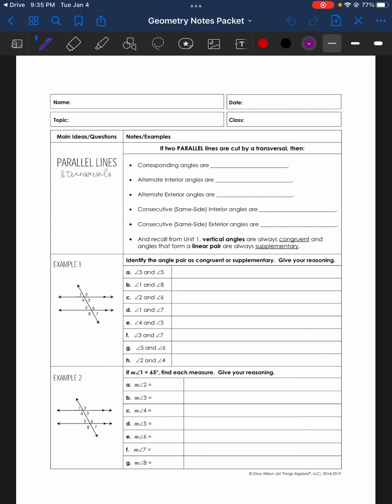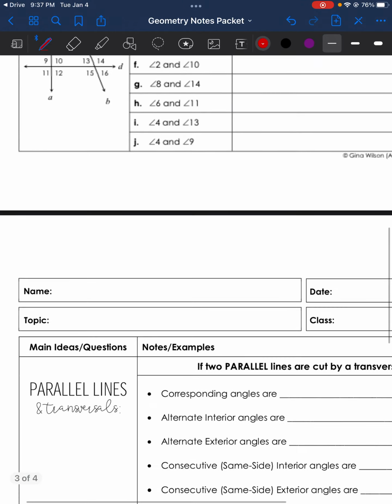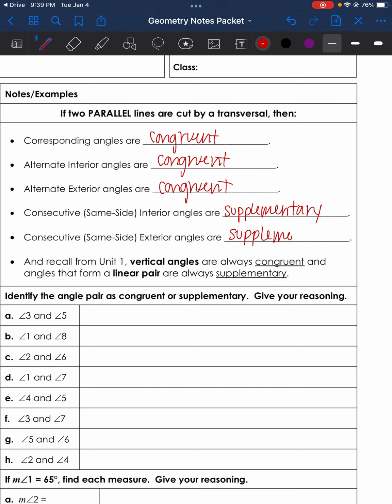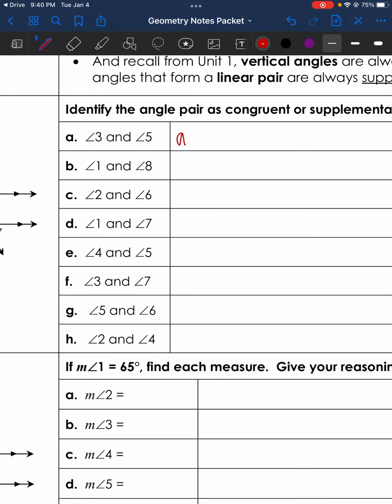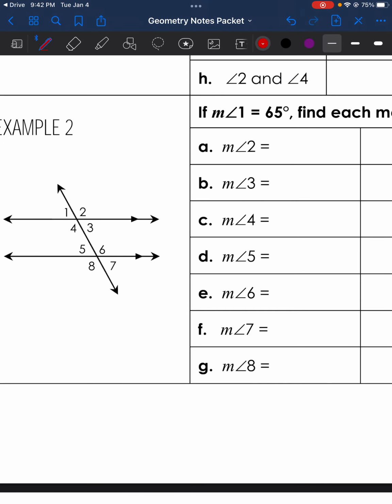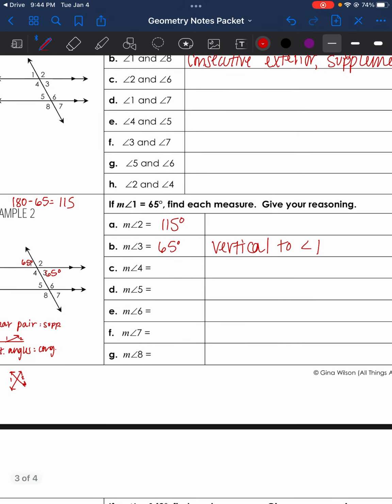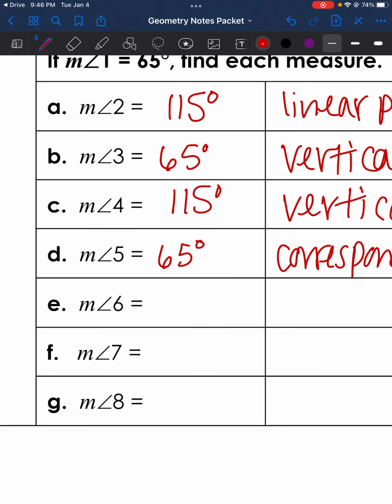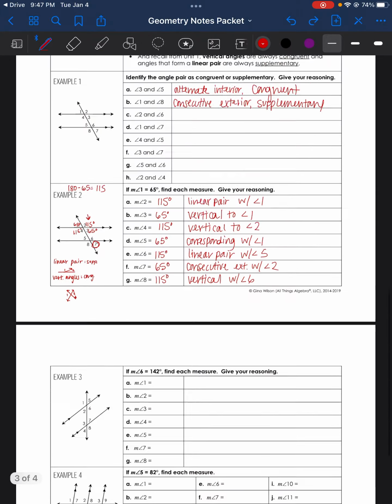Geometry: Parallel Lines and Transversals